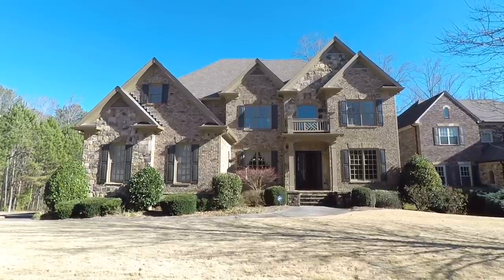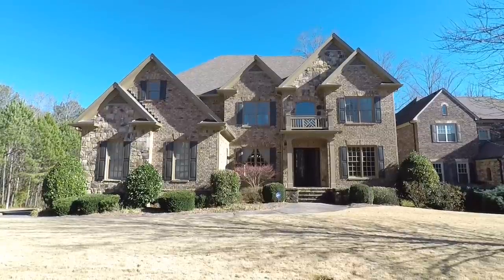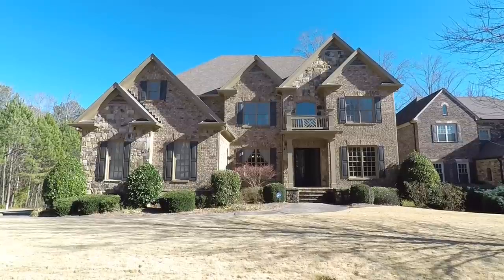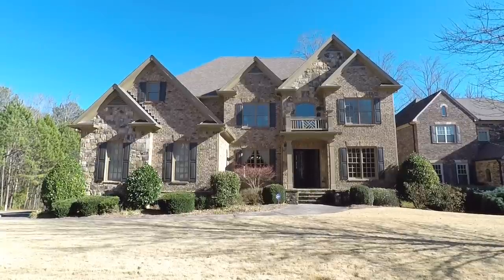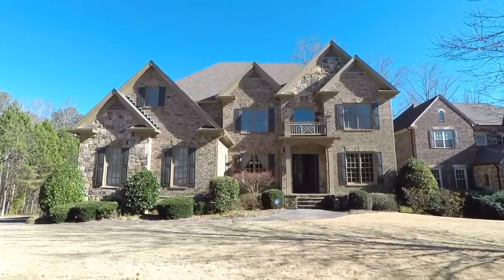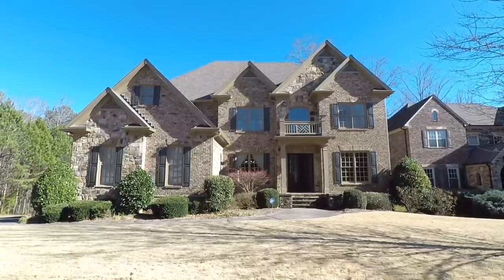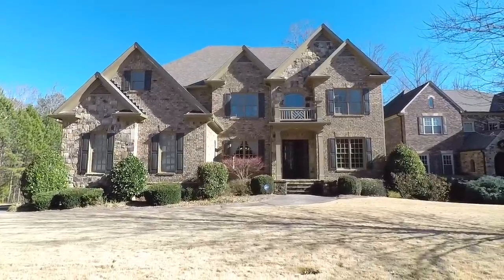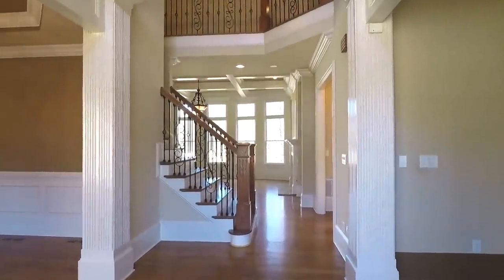Must See 5 Bdrm, 4 Bath Home with 2 Floor Basement for Sale in North Atlanta (SOLD)